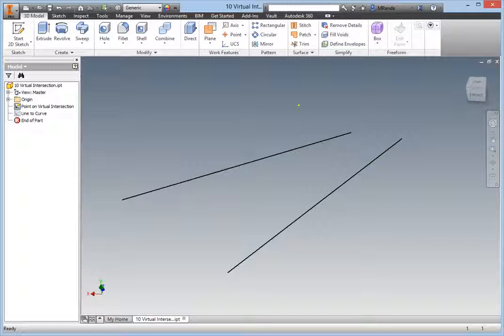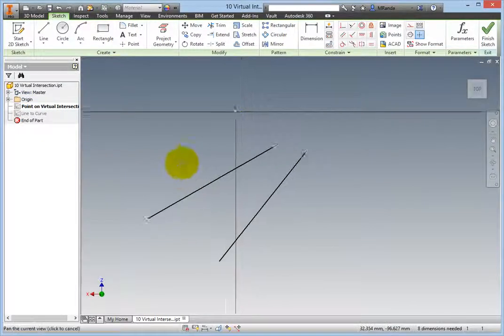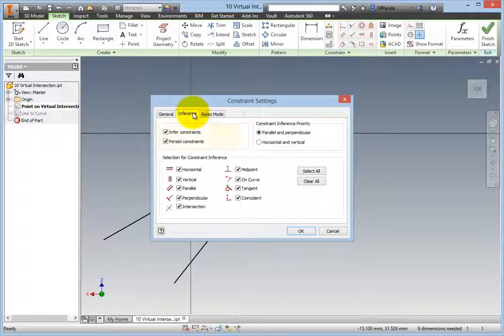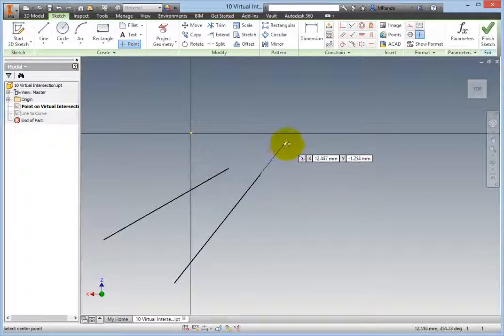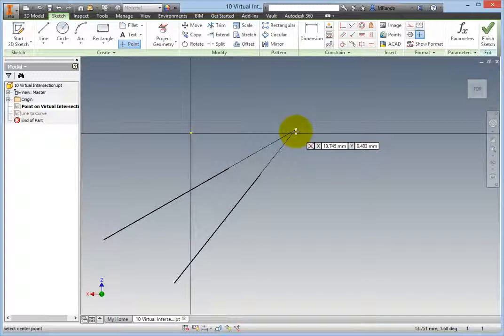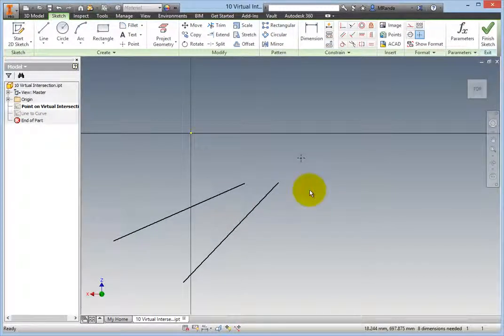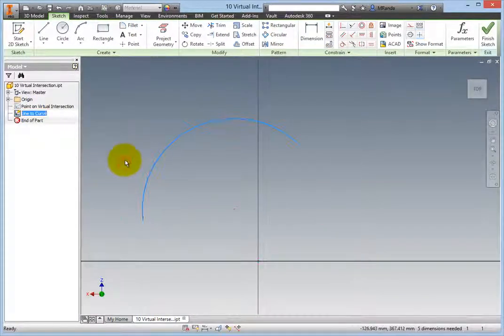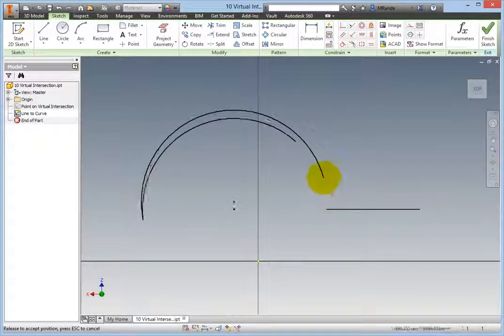Creating a Virtual Sketch Intersection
How to create a constrained intersection between sketch entities that do not physically touch in Autodesk Inventor 2015